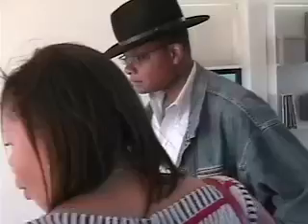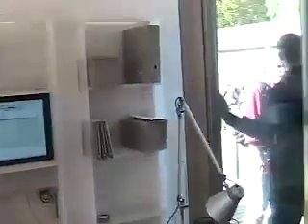Solar Decathlon Houses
Walkby video of several houses from the 2007 Solar Decathlon competition including Carnegie Mellon, Illinois, Georgia Tech, Missouri-Rolla and Maryland.